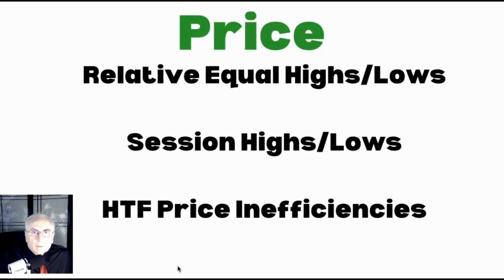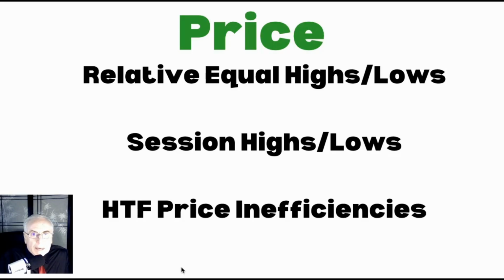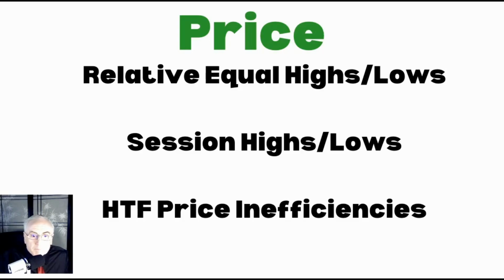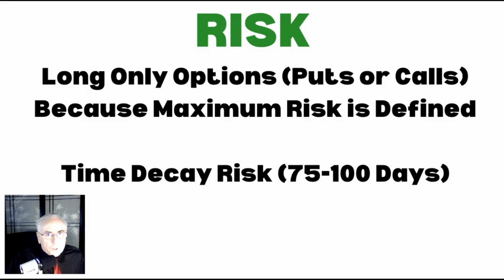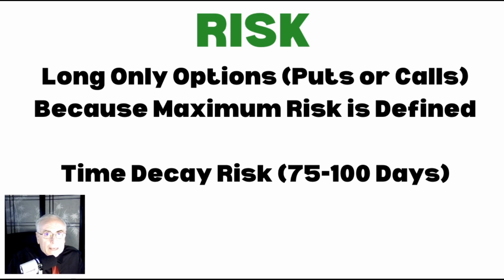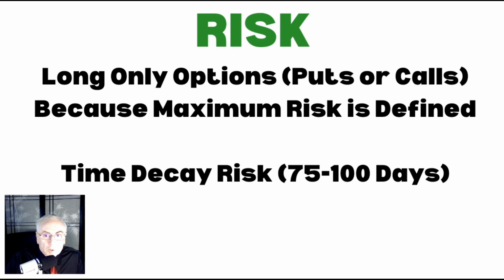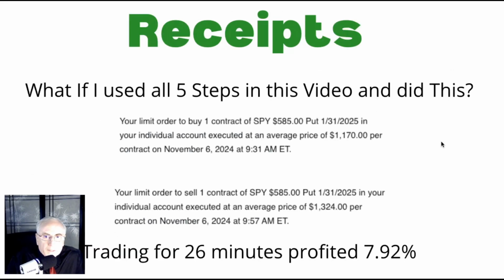Big Returns Trading Options with a Small Account (in 5 Steps)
Apply to work with me one-on-one to help improve your trading through accountability and implementing a successful trade model In this video, I show in 5 steps my Option Trade Model.
Time
Price Location on a Higher Time Frame
Narrative
Price on a Lower Time Frame (what to look for )
Option Risk Model

 Example of 5 Steps applied  (Long Put) for 26 min. to Profit 7.92%